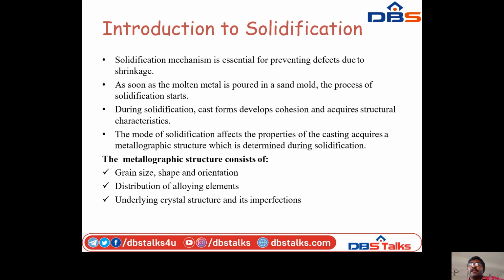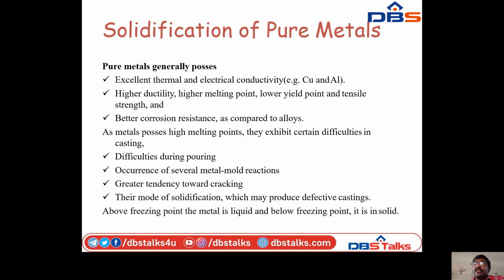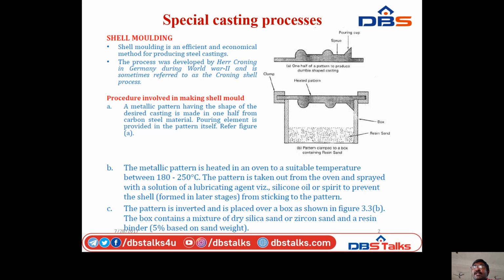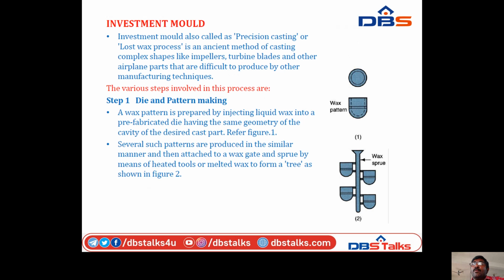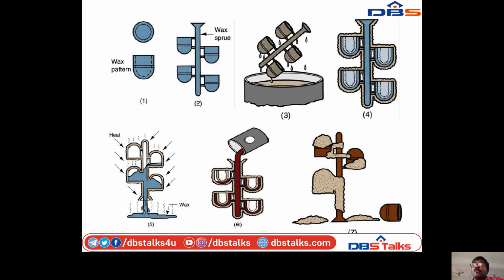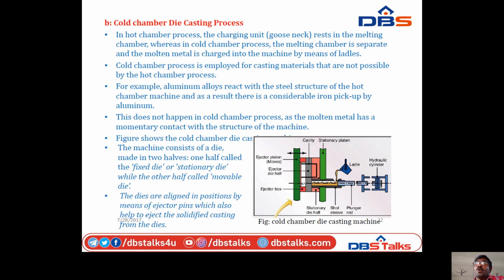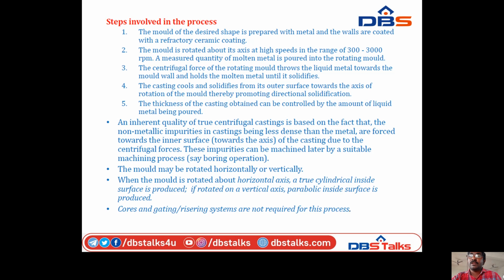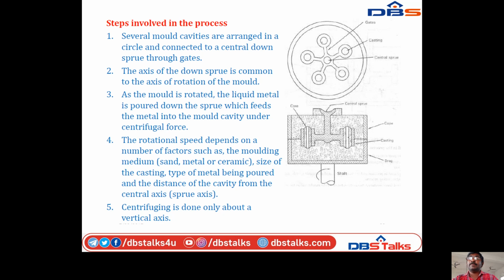DBS -INTRODUCTION TO SOLIDIFICATION OF CASTING AND PURE METAL AND ALLOYS,IIB.TECH-ISEM,UNIT NO: I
SUBJECT TITLE: MANUFACTURING PROCESSES
UNIT NAME: SOLIDIFICATION OF CASTING
UNIT NO: I
BRANCH: IIB.TECH-ISEM, MECHANICAL
TOPIC NAME: INTRODUCTION TO SOLIDIFICATION OF CASTING AND PURE METAL AND ALLOYS.
DESCRIPTION: THIS VIDEO COVERS SOLIDIFICATION OF PURE METAL AND ALLOY; SPECIAL CASTING PROCESSES: SHELL CASTING, INVESTMENT CASTING, CENTRIFUGAL CASTING, CASTING DEFECTS AND REMEDIES